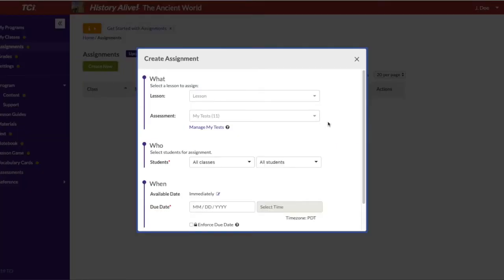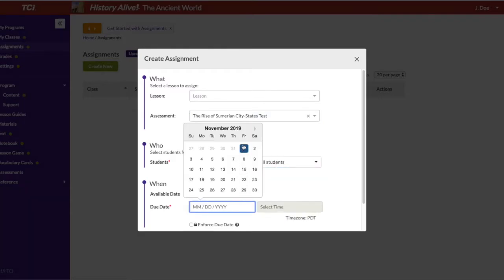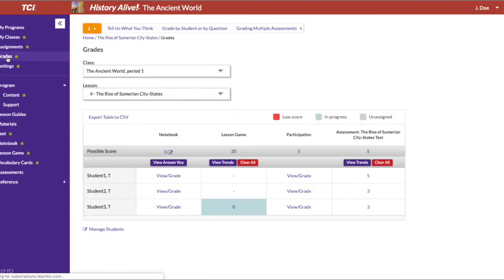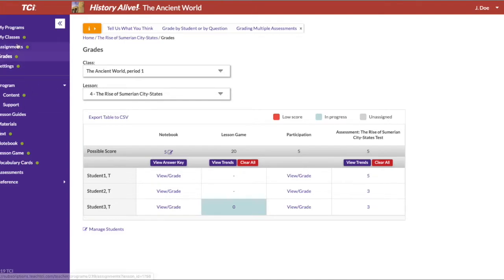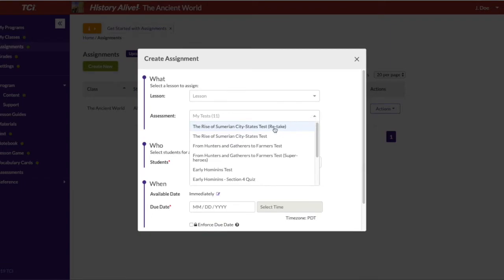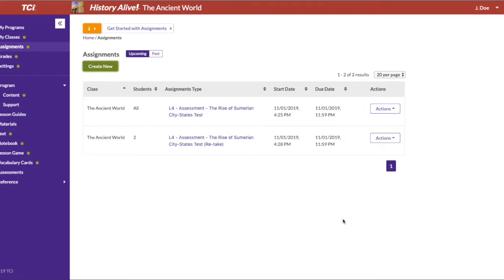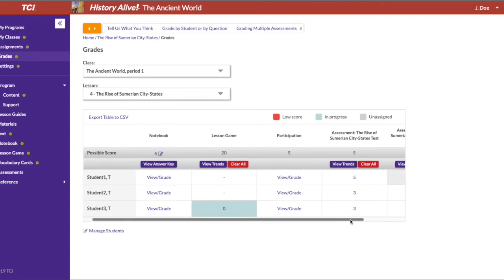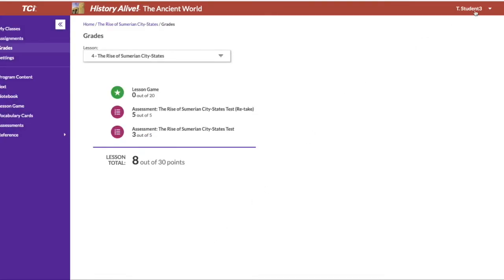How-to: Assessment Retakes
With our recent Multiple Assessments feature enhancements you can now administer retakes to students who would like to better their test scores. Watch this tutorial to learn more.